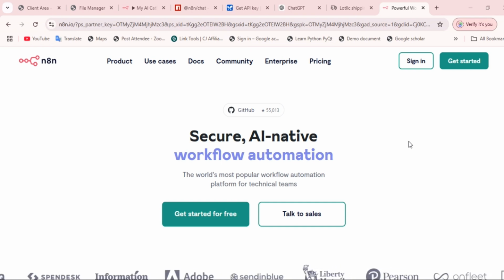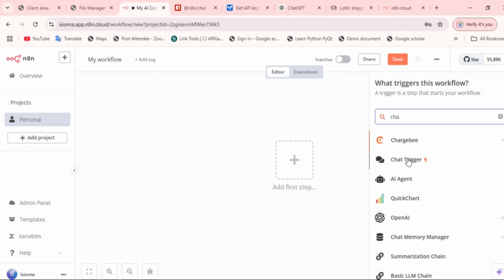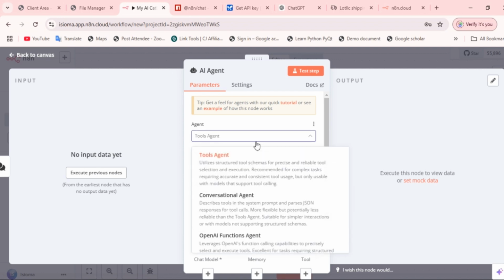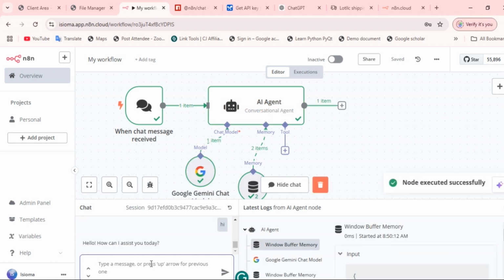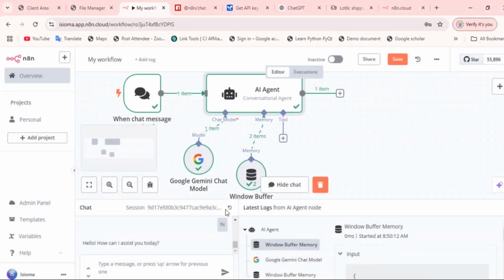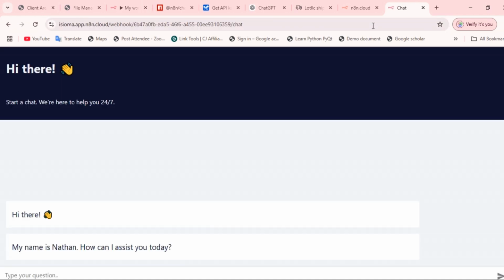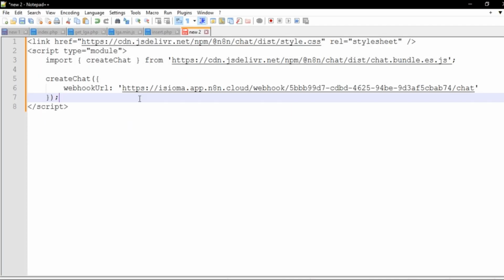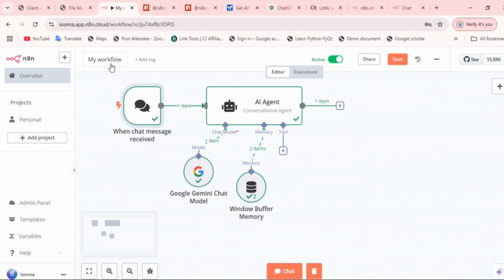Using n8n Automation workflow to create AI Chatbot for your Application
Welcome to this exciting tutorial where we dive into using n8n, a powerful open-source automation tool, to create an intelligent AI chatbot for your application. Whether you're a developer, business owner, or tech enthusiast, this video will guide you through the process of leveraging n8n workflows to integrate a chatbot seamlessly into your app.

In this step-by-step tutorial, we'll cover:

How to set up n8n automation workflows
Integrating AI chatbots into your application using easy-to-follow steps
Automating tasks to enhance the functionality of your chatbot
Tips and best practices to optimize performance and user experience
By the end of this video, you'll have the knowledge and skills to build your own AI-powered chatbot, save time on repetitive tasks, and create more interactive, efficient applications!

Why n8n? n8n offers a no-code/low-code solution that empowers you to automate processes without needing extensive programming knowledge. It can integrate with thousands of apps and services, enabling you to build powerful workflows that streamline your business operations.

Timestamps: 0:00 - Introduction to n8n Automation Workflows
1:30 - Setting Up n8n for Chatbot Automation
4:00 - Creating and Integrating the AI Chatbot
6:30 - Testing the Chatbot with Real Scenarios
9:00 - Optimizing Performance for User Experience
15:00 - Final Thoughts and Best Practices

Let me know if you need any further modifications or have more ideas to add!

By